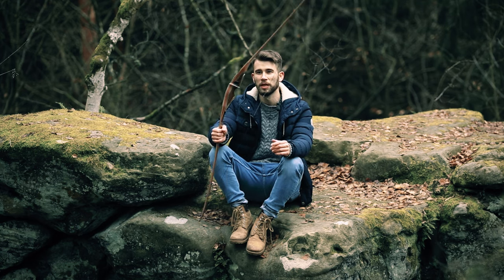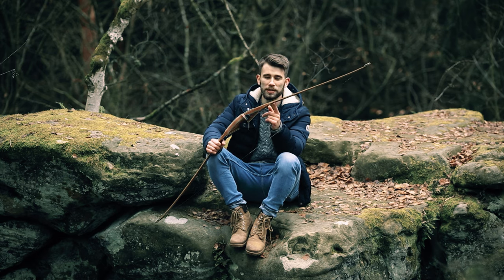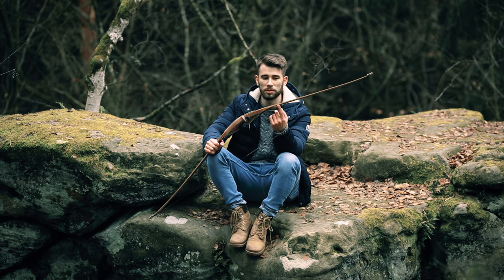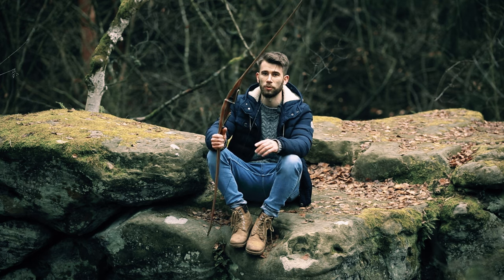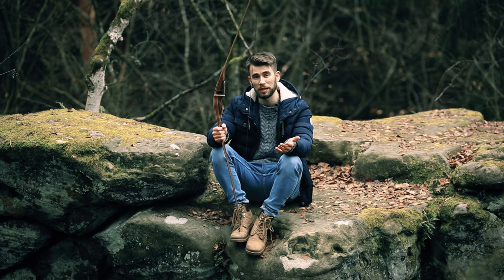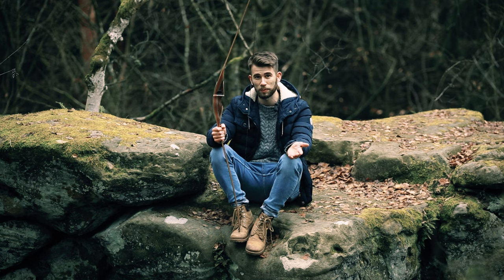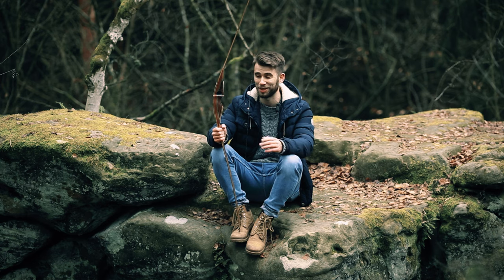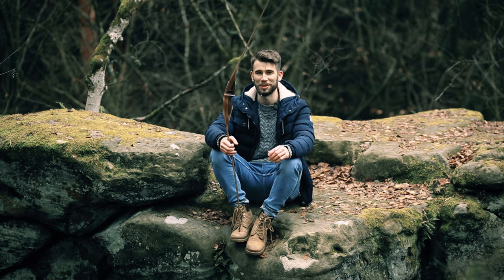NEW: Quick Stick (en)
Our masterpiece: The beautiful QuickStick combines the advantages of a recurve and longbow and stands for a high degree of shooting comfort and extraordinary performance.

• Riser: Merbau & Makassar SR (savetherainforest)
• Bow Length: 60 inches
• Draw Weight: 25 - 60 lbs
• Overlay: Powerglas Black Makassar (SR), Maple & Makassar (SR)
• Limbs: Bamboo core, strong performance with carbon directly under the Olive veneer

• Handle: low pistol grip